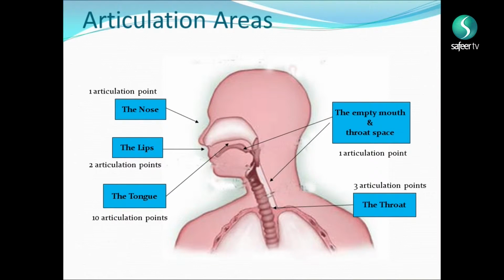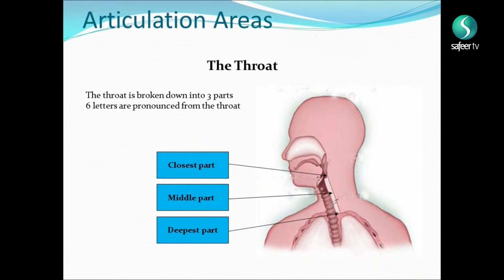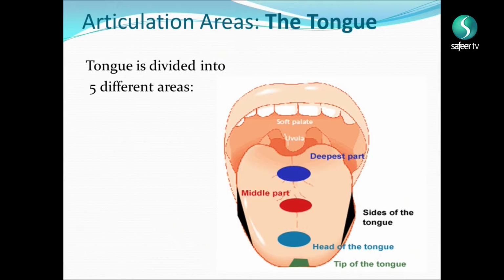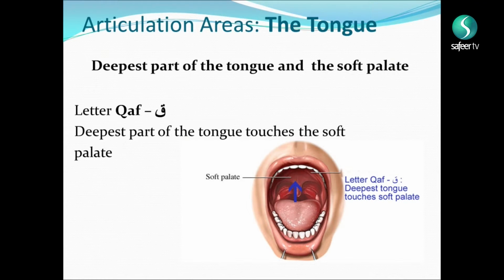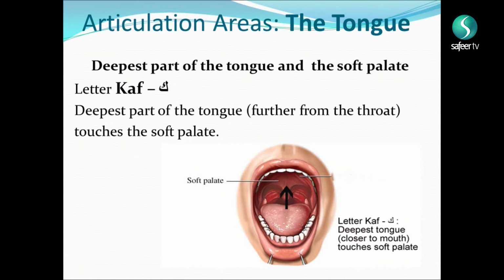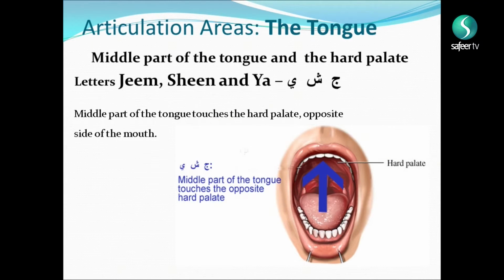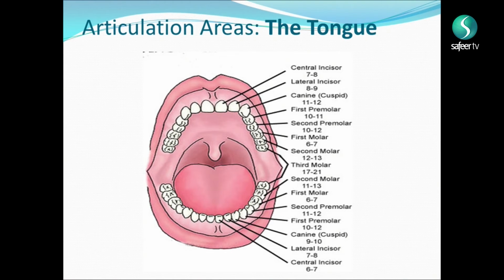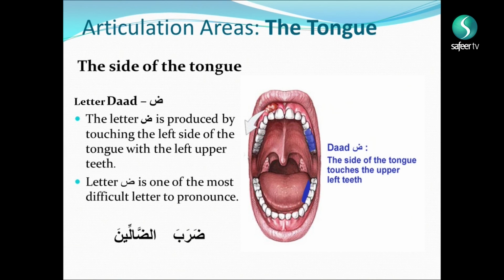The Art of Recitation - Surah al Furqan (Part 2)